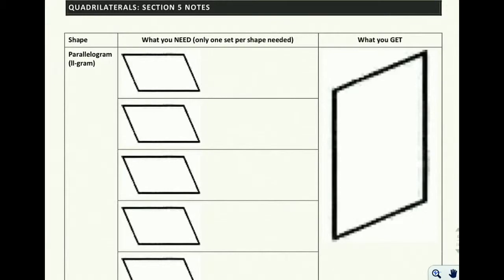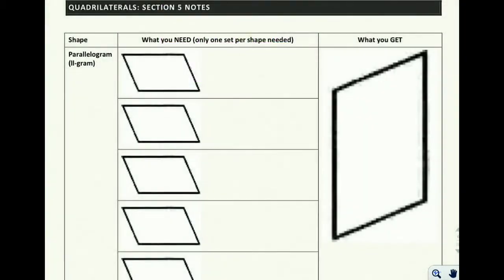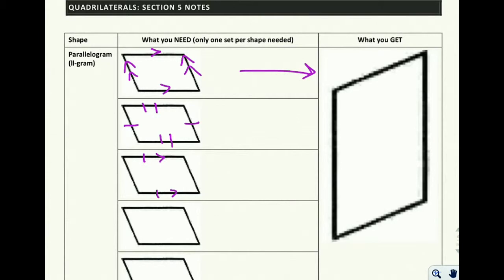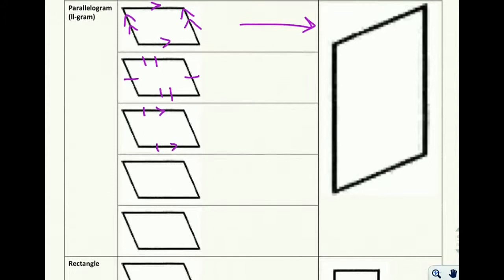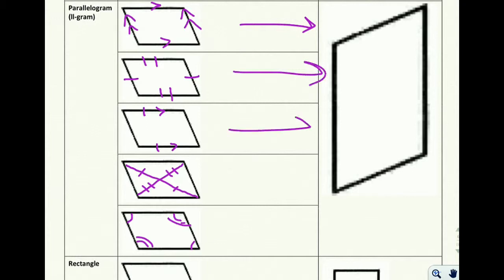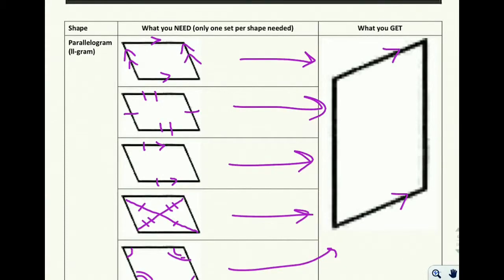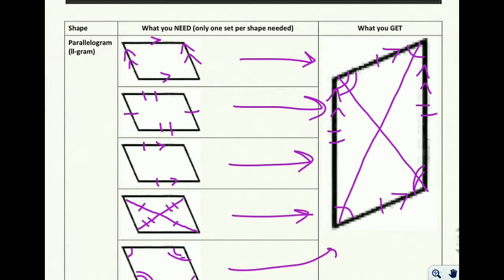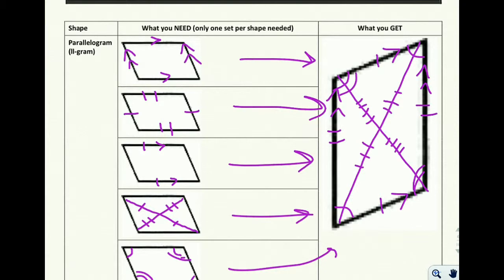4.5.A Proving parallelograms